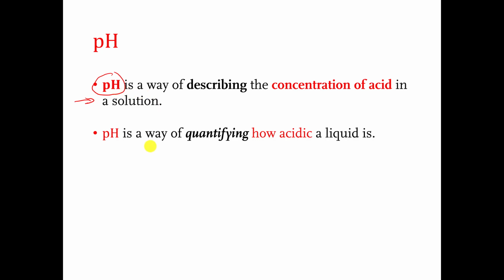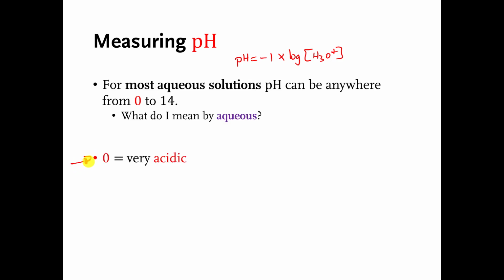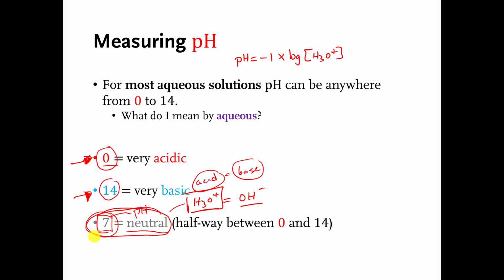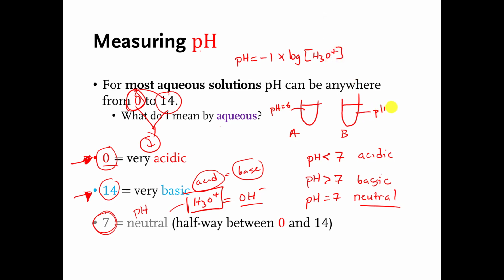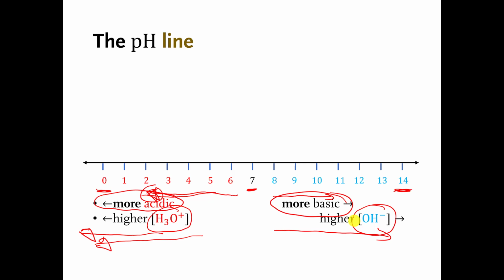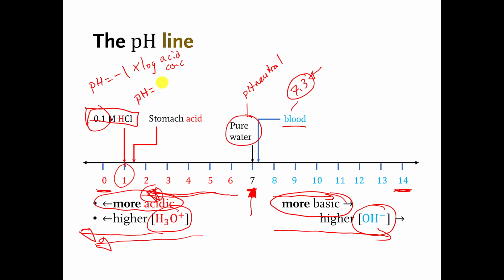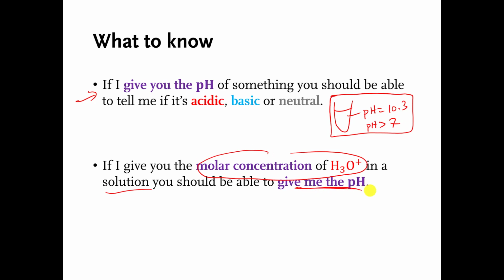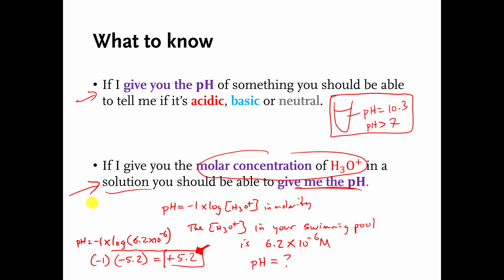07 a little more on pH